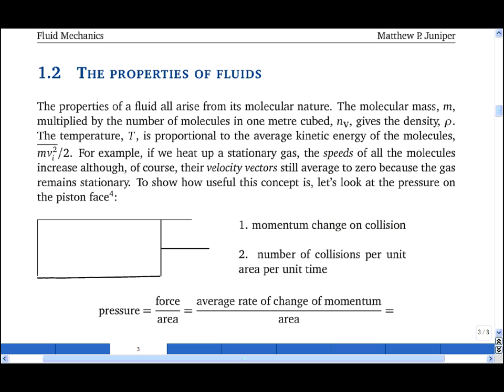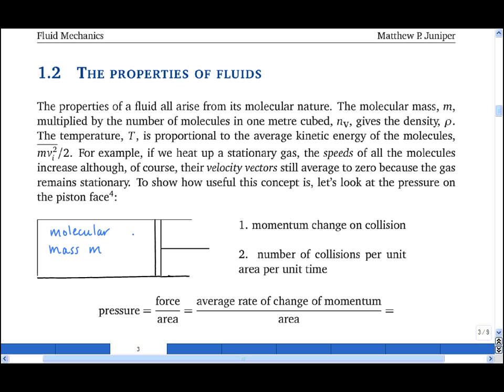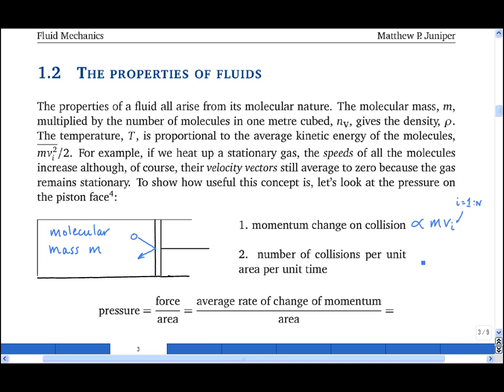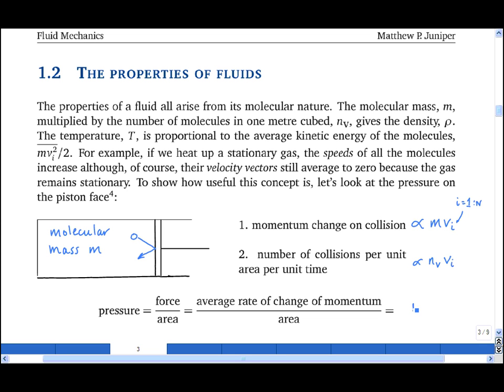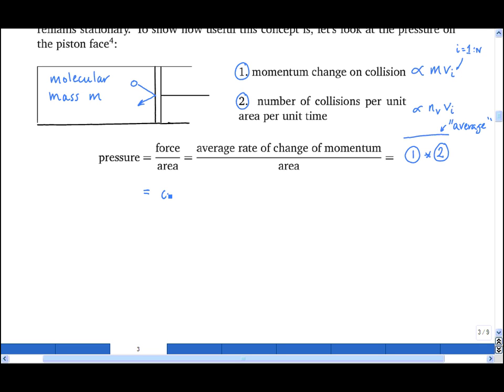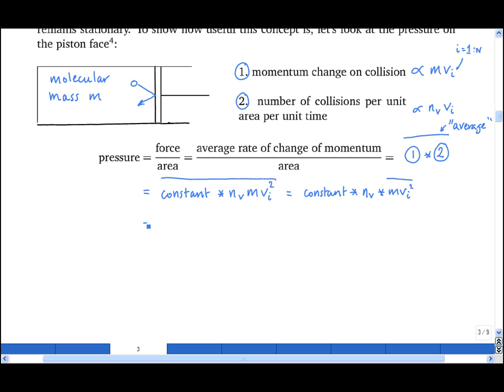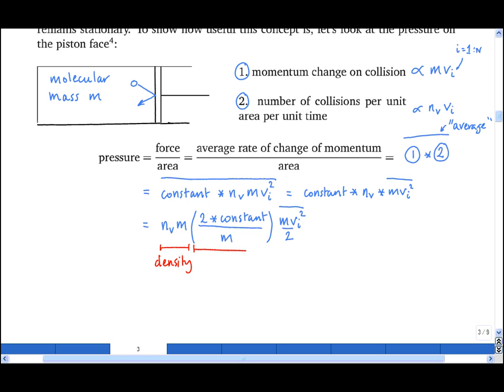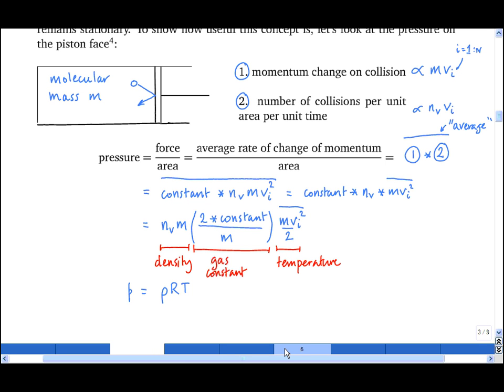1.2 The properties of a fluid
The properties of a fluid are determined by its molecular nature. As an example, the ideal gas equation of state is derived by considering molecular collisions on a piston head.